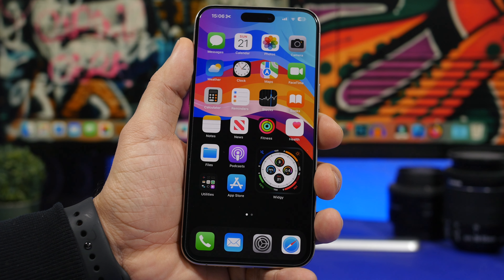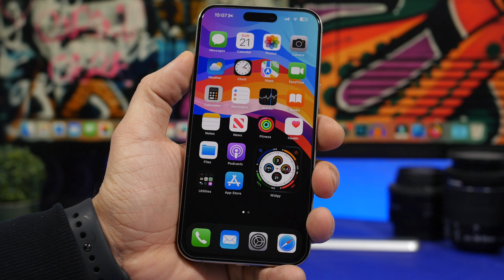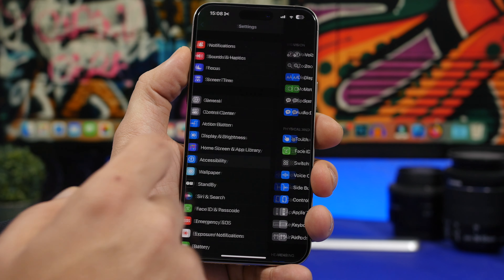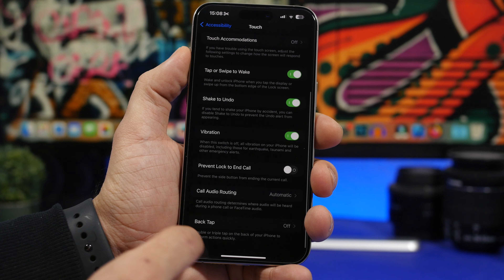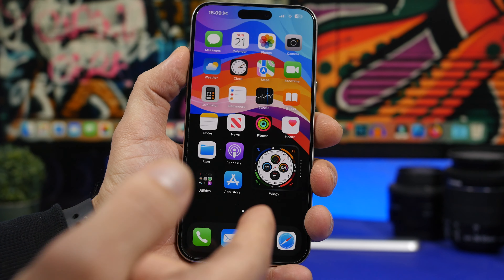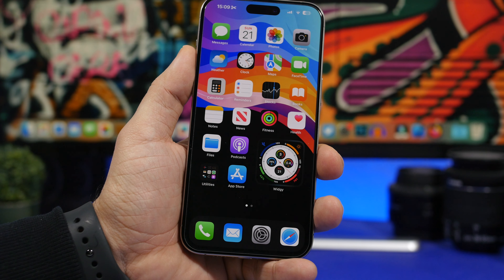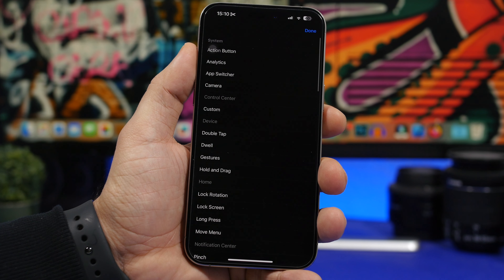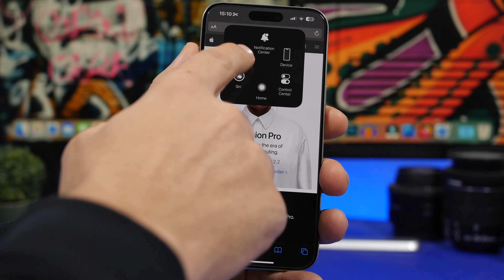4 Ways To Take an iPhone Screenshot Without a Button !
4 ways to take a screenshot on your iPhone without having to use any buttons. You can use any of these 4 iPhone tricks whenever you want to take a screenshot with an easier way than using the old buttons trick.